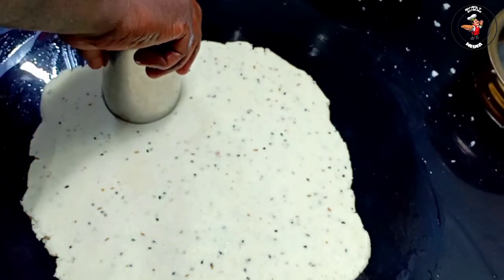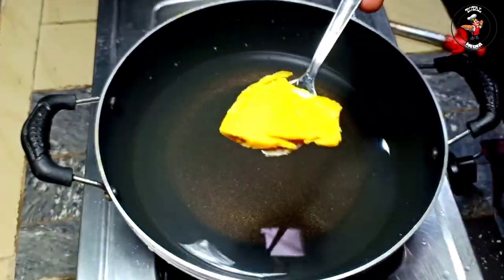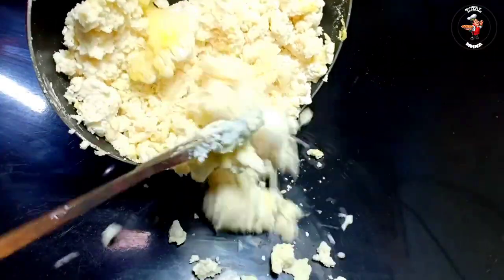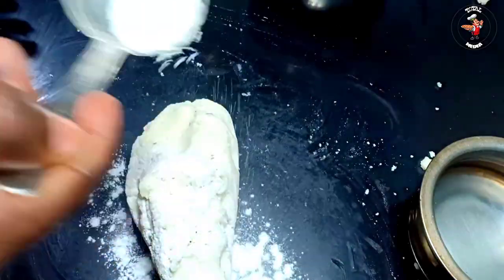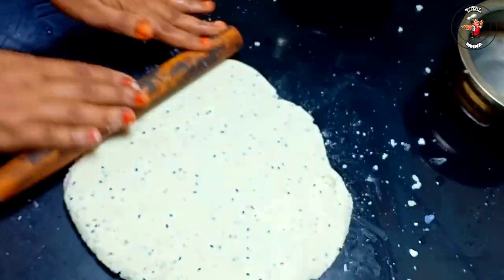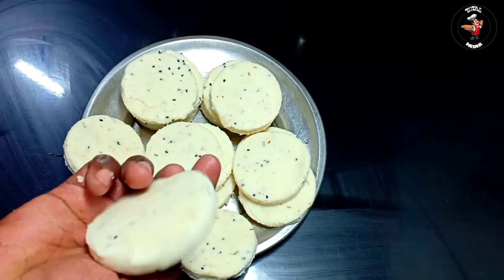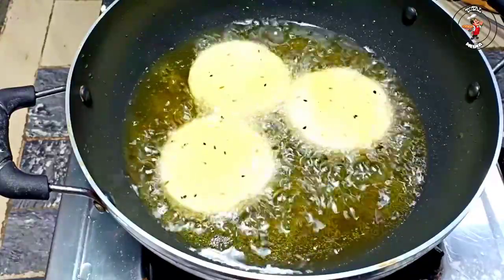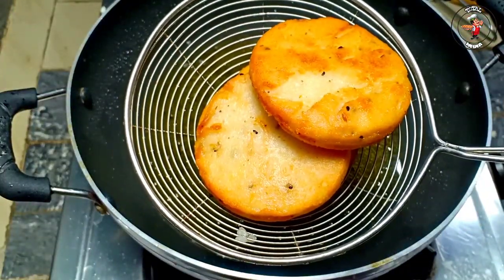പത്തുമിനുട്ട് മതി|Poricha Pathiri|എണ്ണ പത്തിരി|Enna Pathiri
ചായക്കടയിലെ അതെ രുചി / Poricha Pathiri Recipe In Malayalam|എണ്ണ പത്തിരി / Enna Pathiri

Poricha Pathiri/fried Pathiri is a simple and tasty dish.
We can serve it as breakfast,dinner or as a snack.

Do try out and let me know your feedbacks through comments.
Lovingly😍

Rice powder-1 cup
Water-1.5 cup
Ghee/oil-1/2 tbsp
Salt-to taste
Coconut grated-2 tbsp
Shallots-2
Cumin-1/2 tsp
Black cumin-1 tsp

Malabarspecial,porichapathiri,ennapathiri,easyrecipe,breakfastrecipe,dinnerspecial,snackrecipe,easysnack,simplesnack,firedpathiri,pathiri,malabarpathiri

Totalmedia kitchen

Total media,Totalmedia,
Total Media!!